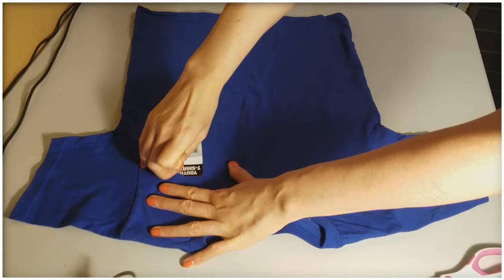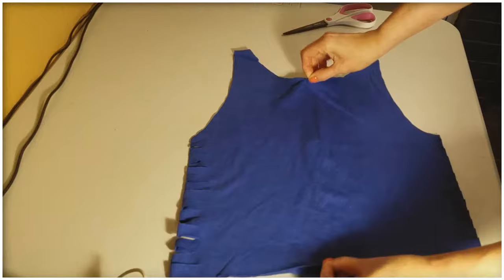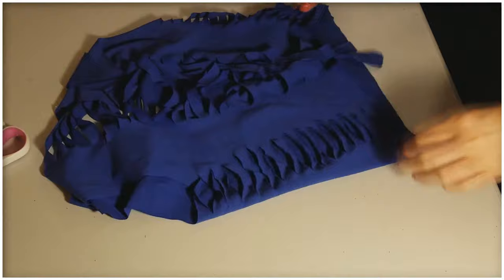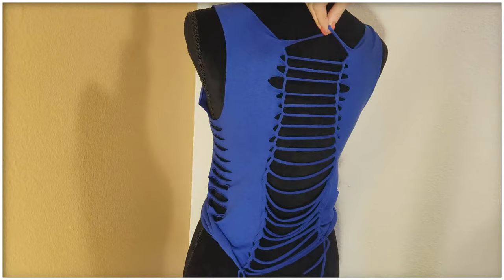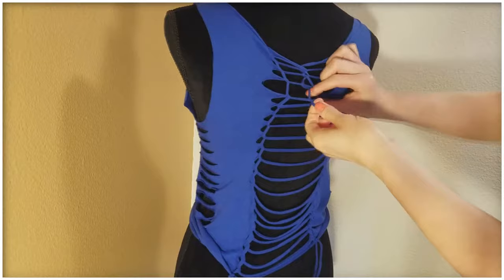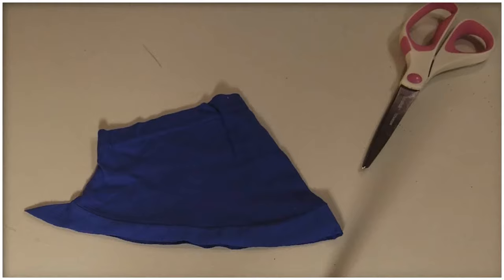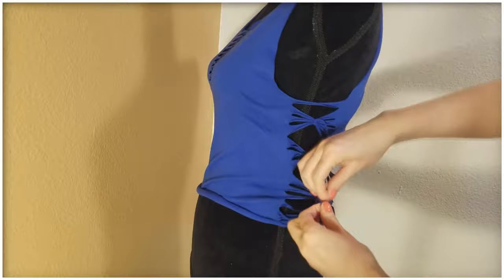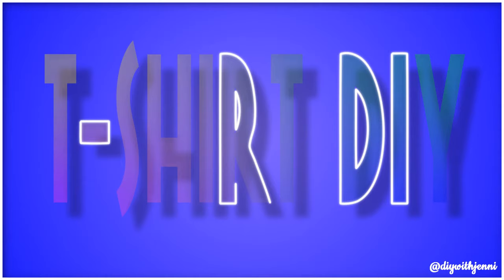💙 How to CUT ✂️ your T-SHIRT Cute $1 DIY Tutorial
Join me, Jenni, in this easy and fun DIY t-shirt cutting tutorial. Starting with a simple Dollar Store t-shirt, I will walk you through various cutting and weaving techniques to transform a plain shirt into a unique piece of wearable art. Learn how to do "laddering", make slits and bows, and even how to adjust the fit of the shirt. This tutorial is perfect for anyone looking to upcycle old tees or create customized summer outfits. Stretch your creativity and transform an ordinary shirt into a unique fashion statement. After this, check out more DIY tutorials on Jenni's YouTube channel and website, and share your own creations on social media!

0:00 Introduction to t-shirt cutting tutorial by Jenni.
0:04 Using a Dollar Store shirt for practice.
0:08 Example of finished t-shirt with weaves, decorations, and slits.
0:12 Cutting off the sleeves, bottom seam, and neckline.
0:22 Making slits down both sides and flattening the shirt.
0:34 Cutting slits down the neckline.
1:05 Cutting slits all the way down the back.
1:20 Stretching the shirt and placing it on a mannequin.
1:50 Using a pillow, cutting board, or canvas if you don't have a mannequin.
2:00 Beginning the laddering technique for weaving down the back.
2:05 Continuing the laddering technique down to the bottom.
2:29 Cutting and tying the last two strings at the sides.
2:59 Demonstrating the looping style of weaving.
3:07 Combining regular weaving with looping to create unique designs.